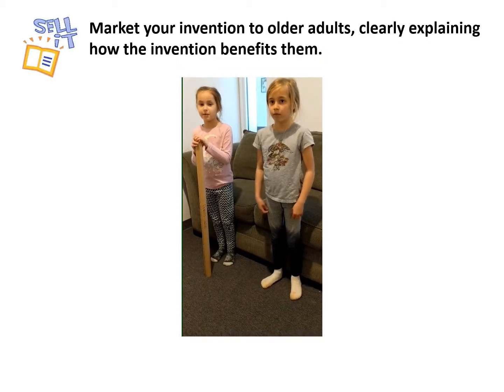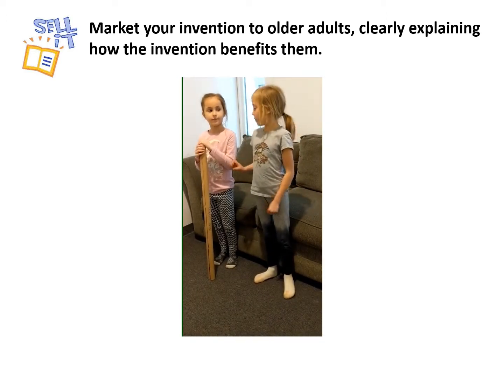POP OUT STAIRS! 2019 Invent It Challenge Winners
The 2019 InventItChallenge winners have been announced! Even the youngest students have submitted brilliant inventions. Check out the Pop Out Stairs, created the winners from the 5-7 team category, Ava and Rosemary! Vote your favorites for the ePals Choice Award